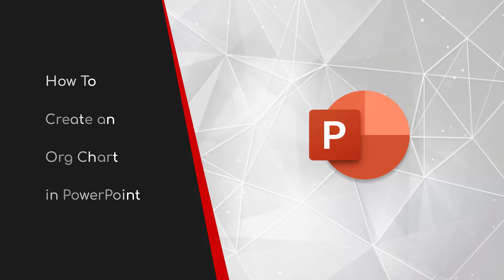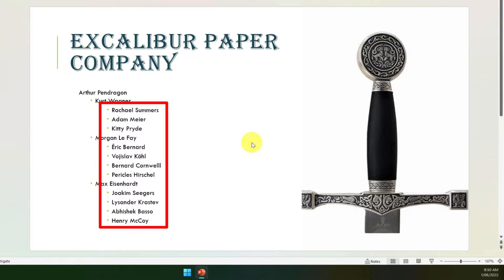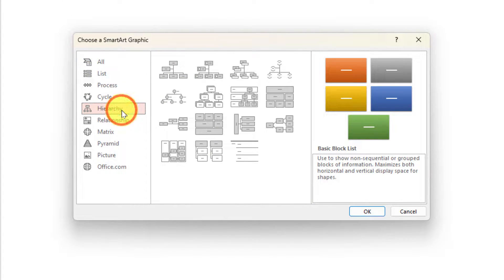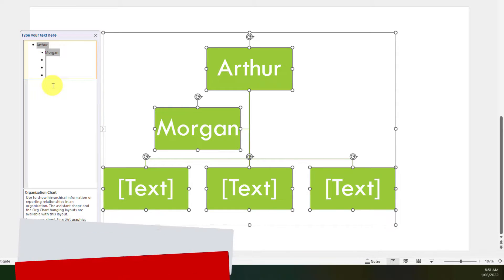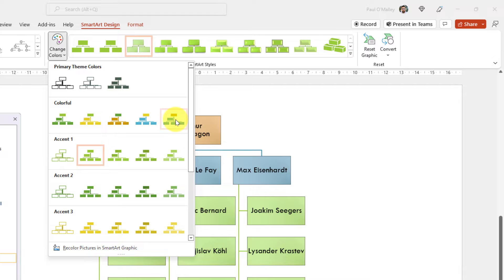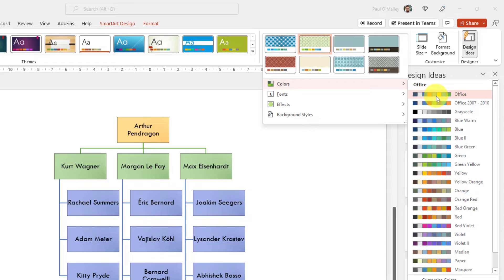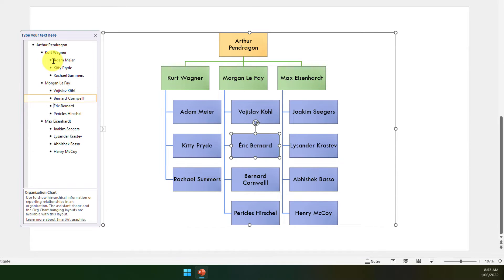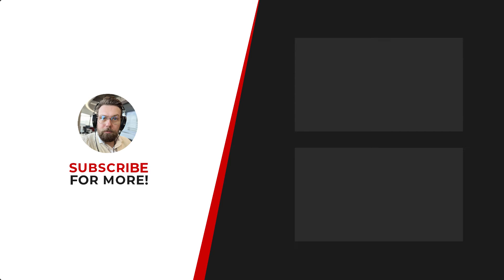Create Professional Org Charts in PowerPoint with Ease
Creating an org chart in PowerPoint doesn't have to be difficult. Our guide will show you how to create a professional and visually appealing org chart in just a few easy steps.

In this video, you'll learn how to create an org chart in PowerPoint using built-in templates and tools. We'll walk you through the process step-by-step, from selecting the right template to customizing the appearance of your org chart. You'll see how to add and format text, as well as how to add and connect shapes to create a clear and organized chart.

Key Takeaways:
- Learn how to create an org chart in PowerPoint
- Discover the built-in templates and tools to use
- See how to add and format text